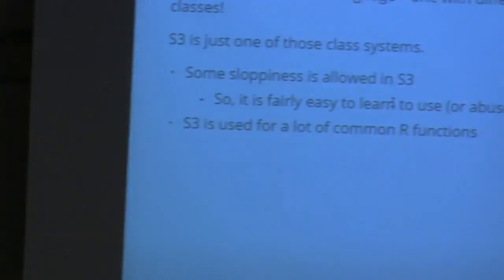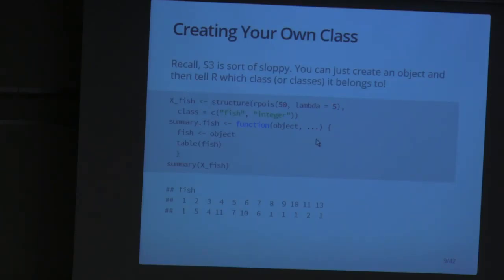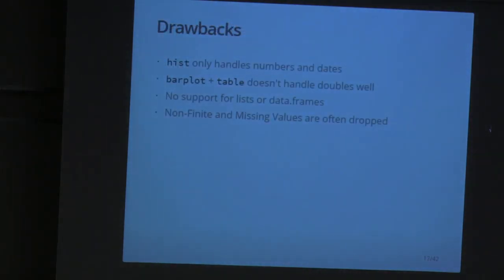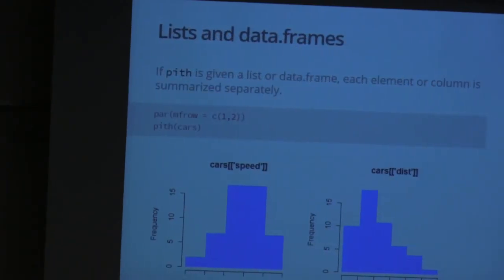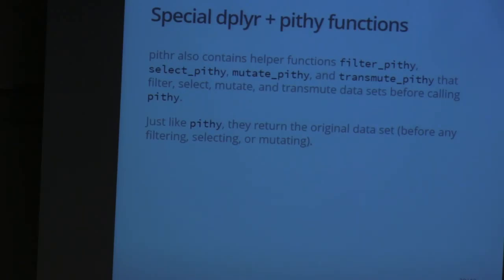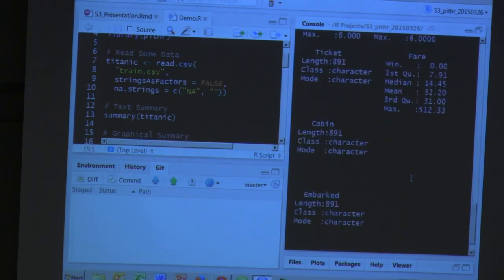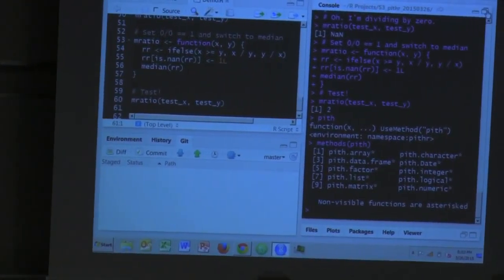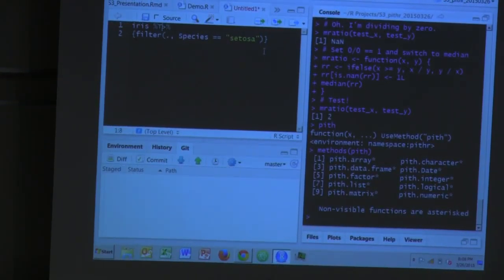TCRUG: Nick Salkowski, Dispatching S3 Methods for Quick Data Plots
Nick Salkowski talks about S3 methods and his exploratory data analysis package. Recorded March 26, 2015